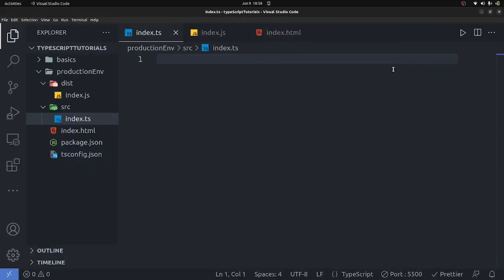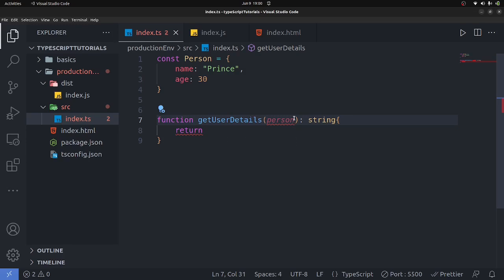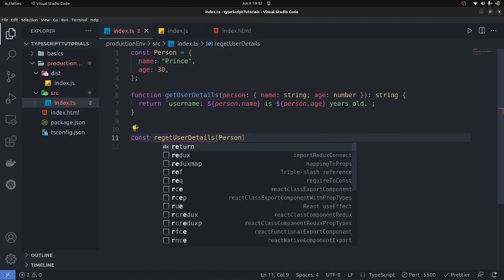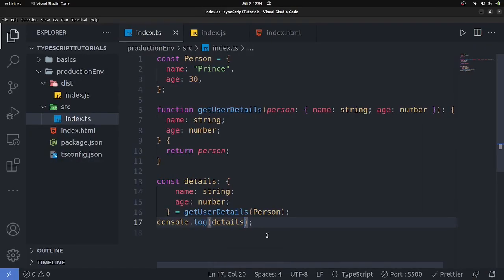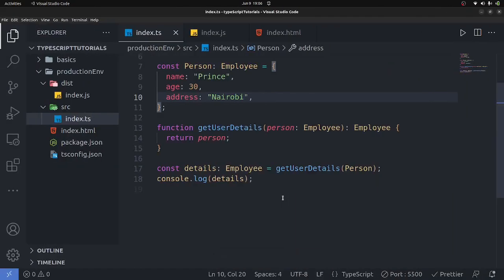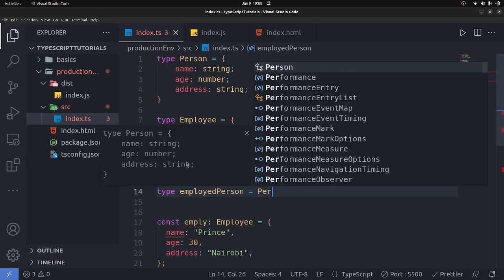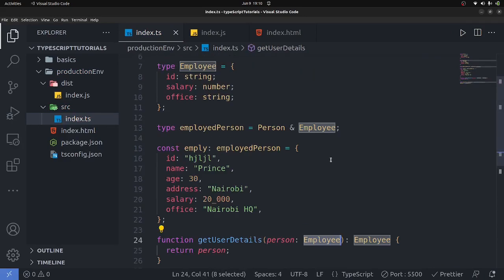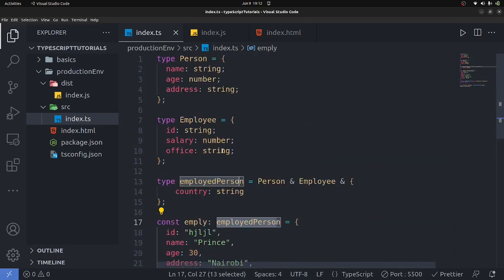Type Aliases In TypeScript | Learn TypeScript | p4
TypeScript Type Aliases: Simplify Your Code with Custom Types | Code with Prince

Welcome back to "Code with Prince"! In this fourth video of our TypeScript tutorial series, we'll explore the powerful concept of type aliases in TypeScript. Type aliases allow you to create custom names for types, making your code more expressive, readable, and maintainable.

In this tutorial, we'll cover the following key topics:

1. Introduction to Type Aliases: Understand the purpose and benefits of using type aliases in your TypeScript projects.

2. Creating Type Aliases: Learn how to define type aliases using the type keyword, enabling you to give meaningful names to complex types.

3. Union and Intersection Types: Explore how type aliases can be used with union and intersection types to combine multiple types or create new ones.

4. Type Aliases for Function Signatures: Discover how type aliases can simplify function signatures, making them more descriptive and reusable.

5. Type Aliases with Generics: Dive into the world of generics and see how type aliases can be parameterized to create reusable and flexible types.

6. Practical Use Cases: Explore real-world scenarios where type aliases can significantly enhance your TypeScript code, including working with complex data structures and API responses.

With clear explanations, practical examples, and coding demonstrations, this video will empower you to harness the full potential of type aliases in TypeScript, making your code more concise and maintainable.

Join us on this journey to become a proficient TypeScript developer!